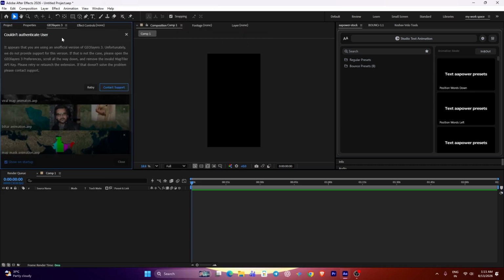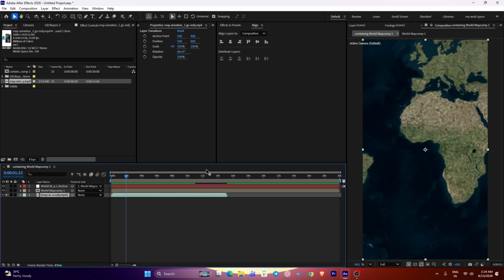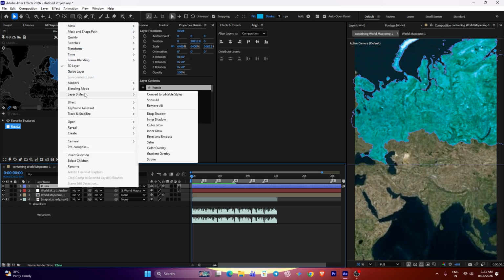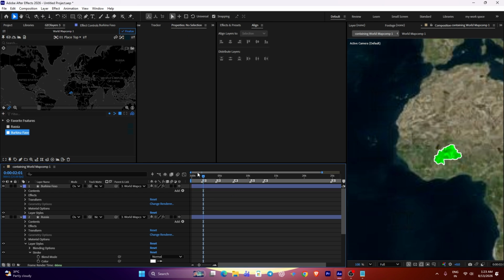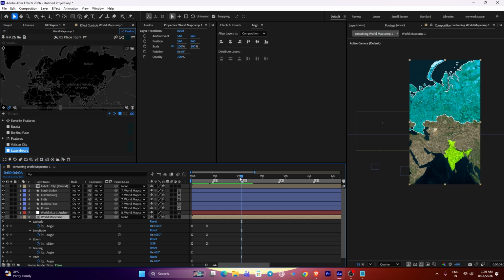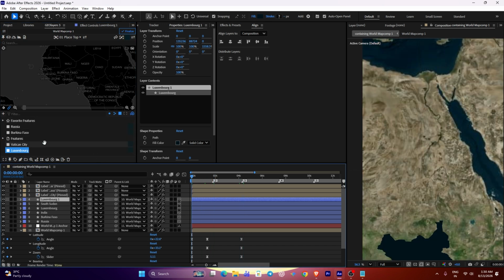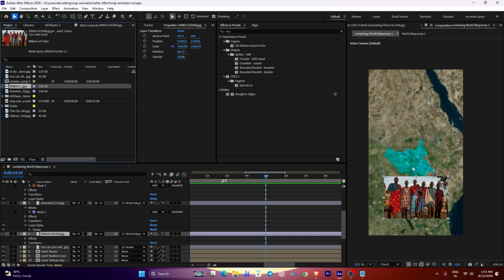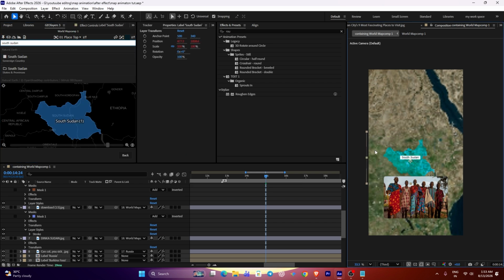Viral Documentary Map Animation in Adobe After Effects | Viral Documentary Video Edit Nitish Rajput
~Most Queries -
viral documentary map animation
documentary map animation
after effects map animation
google earth animation
google maps animation
documentary video editing
viral documentary editing
nitish rajput style editing
nitish rajput documentary editing
documentary editing tutorial
after effects documentary tutorial
cinematic map animation
after effects 3d camera
camera animation after effects
motion graphics after effects
documentary animation
travel map animation
map route animation
earth zoom animation
after effects beginner tutorial
after effects hindi tutorial
documentary editing hindi
cinematic editing tutorial
youtube documentary editing
map animation tutorial, viral editing tutorial
3D Viral Documentary Editing
Documentary Edit Tutorial
Nitish Rajput Edit
Nitish Rajput Documentary Edit
Viral Documentary Editing
Documentary Reel Edit
After Effects Reel Editing
Cinematic Documentary Edit
3D Camera Animation
After Effects Motion Graphics
AE Tutorial Hindi
Viral Reel Editing
Shorts Editing Tutorial